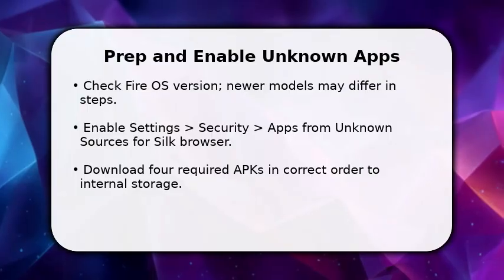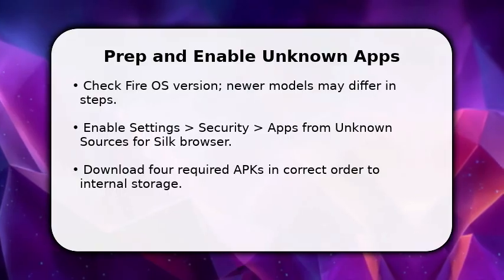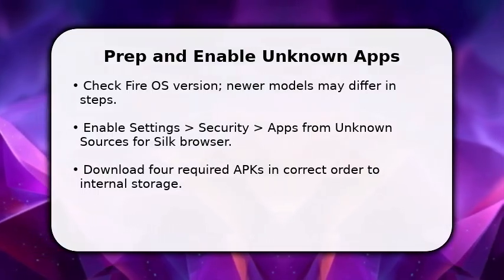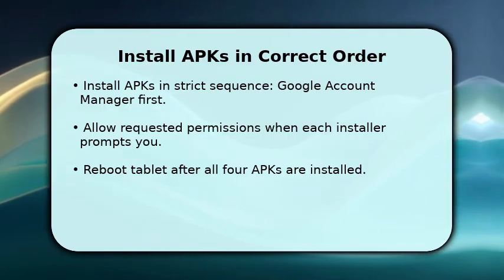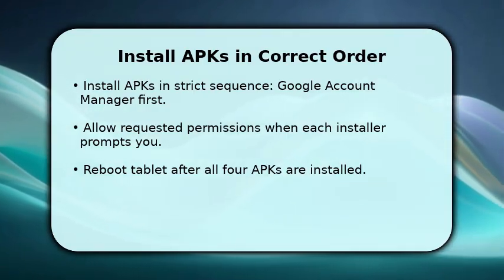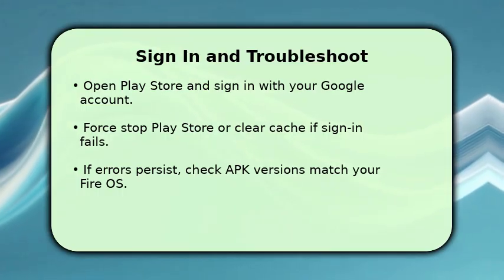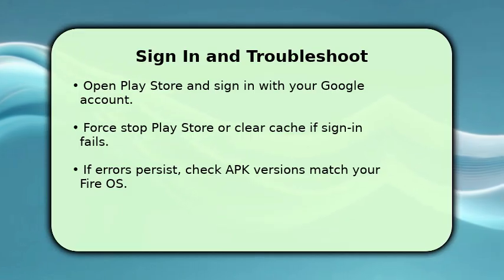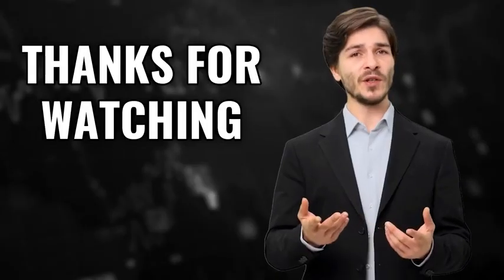How to Add Google Play Store to Amazon Fire Tablet (full Guide)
Discover the step-bymediate guide to installing Google Play Store on your Amazon Fire tablet, enhancing its functionality with access to a vast library of apps and games. This comprehensive tutorial covers necessary preparations, software requirements, installation process, potential issues, and tips for troubleshooting.